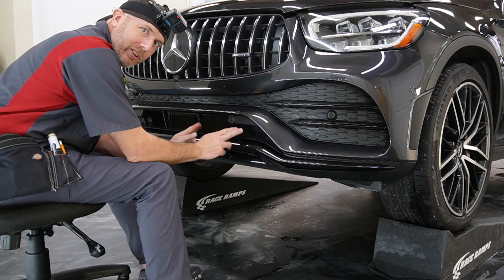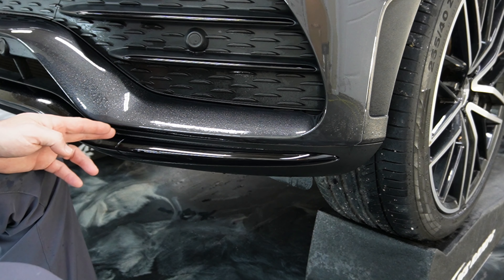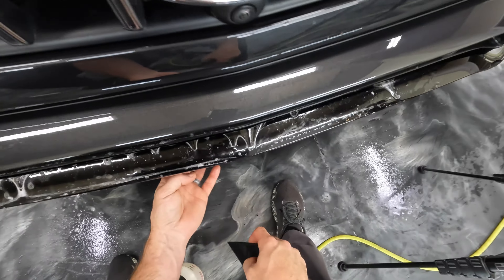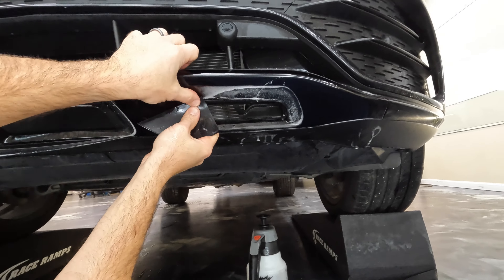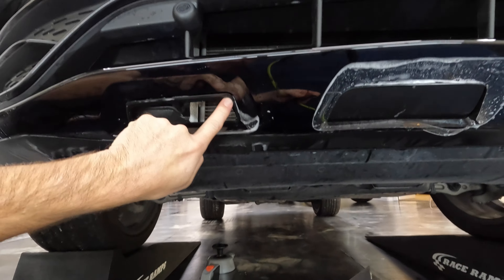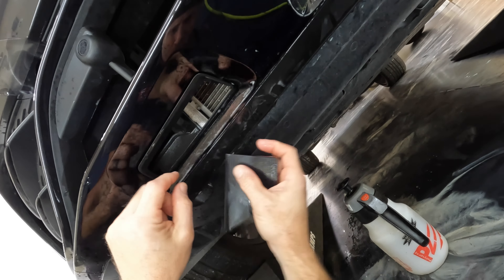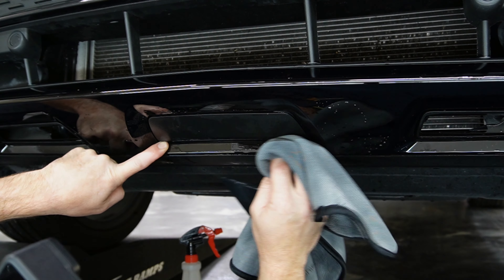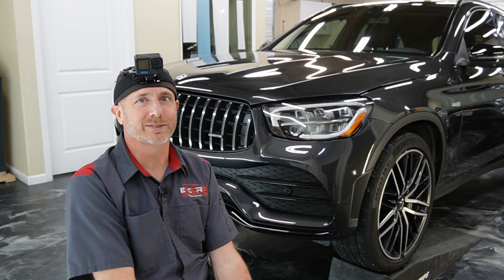Step-by-Step Guide: Installing Paint Protection Film on Black Bumper Trim (PPF Tutorial)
Step-by-Step Guide: Installing Paint Protection Film on Black Bumper Trim (PPF Tutorial) (MB GLC 43 AMG) This PPF tutorial will go over Paint Protection Film installation on the black plastic trim of this MB GLC 43 AMG Bumper. With all of the PPF tips and tricks along the way, you'll get a lot out of this Video.

Sometimes everything doesn't go as planned during PPF installations. You have to be able to make adjustments as you go. The PPF on the center of this bumper is cut too large for the space and I have to do a little trimming. This important to understand how and where to make these adjustment during your Paint Protection Film Installations.

In today's tutorial, we're diving into the intricacies of Paint Protection Film (PPF) installation with a special focus on black plastic trim. Join us as we demonstrate the process on the MB GLC 43 AMG Bumper, providing valuable insights and tips every step of the way.

This PPF tutorial is designed to guide you through the unique challenges of installing Paint Protection Film on black plastic trim, ensuring that your vehicle's aesthetics are preserved and protected. Whether you're a seasoned enthusiast or a newcomer to the world of PPF, this video is packed with tips and tricks to enhance your skills.

As with any PPF installation, sometimes things don't go as planned. In this tutorial, we address the common scenario of having to make adjustments on the fly. Witness as we tackle a situation where the PPF on the center of the bumper is cut too large for the space, requiring a bit of trimming. Understanding how and where to make these adjustments is crucial during your Paint Protection Film installations.

Our goal is to empower you with the knowledge needed to handle unexpected challenges confidently, ensuring a successful and professional-looking PPF application. Engage with us in the comments section to share your experiences or ask any questions you may have—we're here to foster a community of automotive enthusiasts eager to learn and grow together.

If you found this tutorial helpful, give it a thumbs up, subscribe to our channel for more insightful content, and hit the notification bell to stay updated on our latest videos. Thank you for choosing us as your go-to resource for all things PPF! 🚗💨✨

All 3 videos for this bumper:
How To Install PPF On A Bumper Of The MB GLC 43 (Paint Protection Film Tutorial)

📍 Address: 1155 E. Bianchi rd. Stockton, California